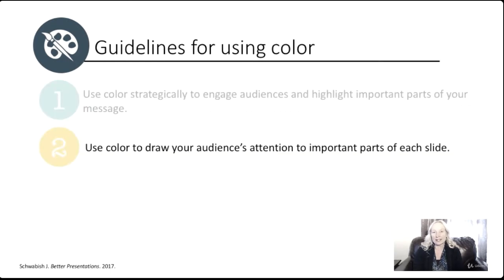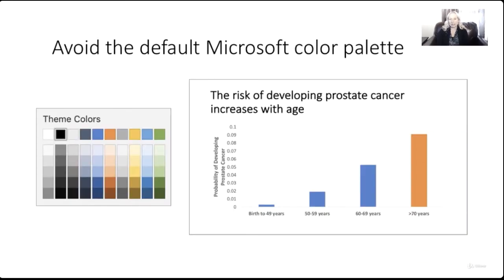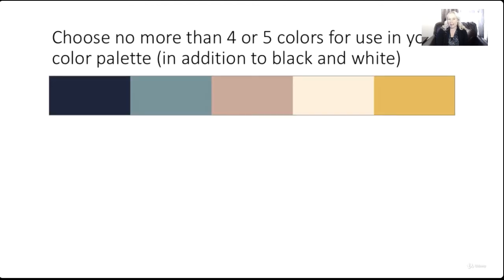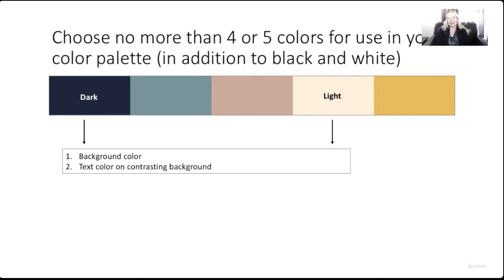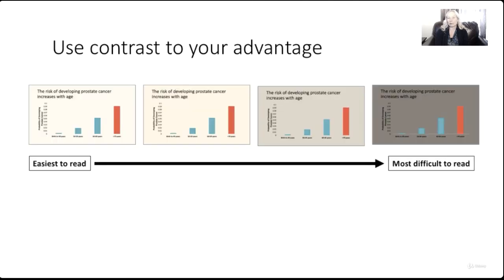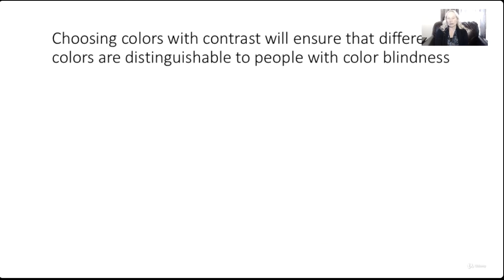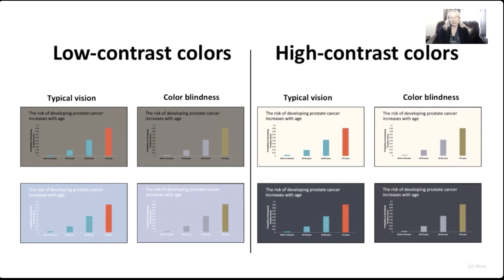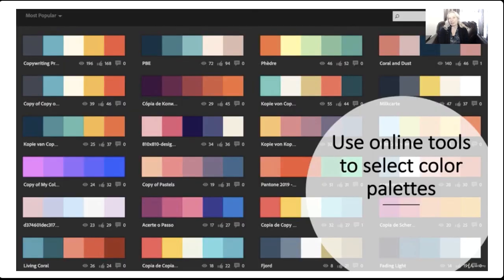Use of Color in Medical and Scientific PowerPoint Presentations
This is part of a course for designing effective slides, directed at scientists and medical writers. See the course “PowerPoint 101 for Scientists and Medical Writers” at SciMedly.com/courses.